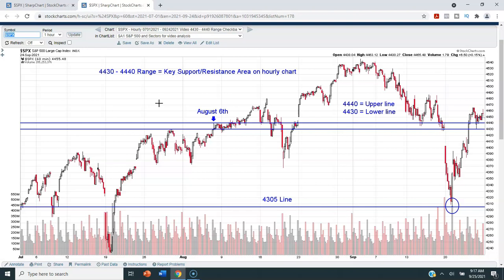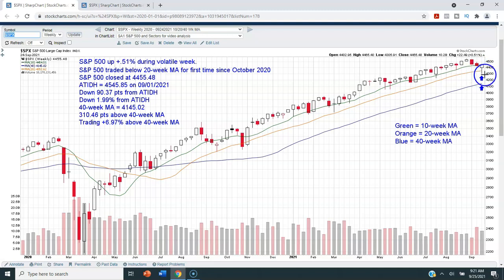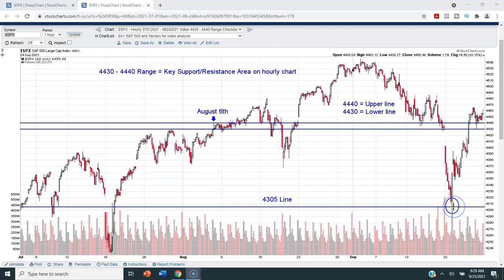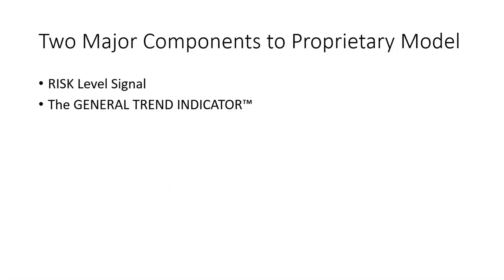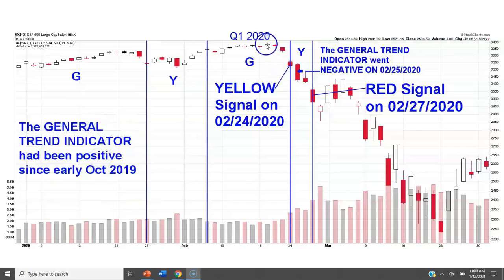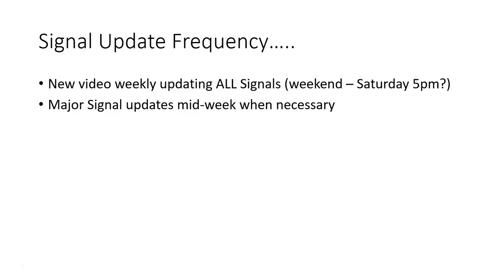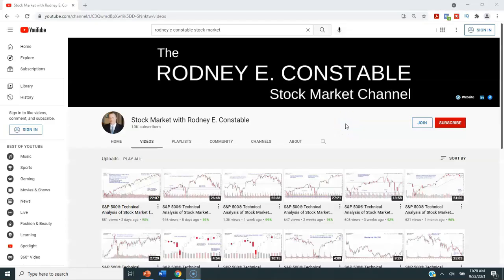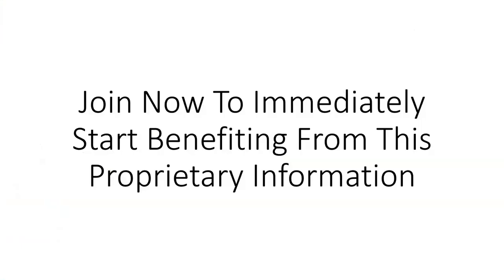S&P 500® Technical Analysis of Stock Market Week Ending 09/24/2021 (Friday, September 24th, 2021)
In this video, S&P 500® Technical Analysis of Stock Market Week Ending 09/24/2021 (Friday, September 24th, 2021), we will look at the S&P 500® from a Technical Viewpoint. We will look at the S&P 500® under several different time-frames. I will show you important support levels to watch, as well as other key data points to keep an eye on. This is a very informative video!